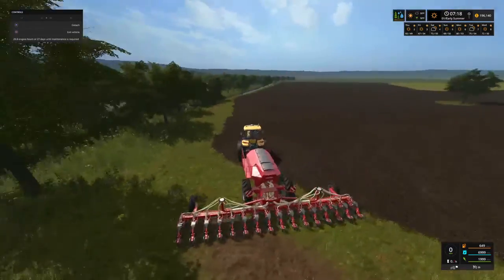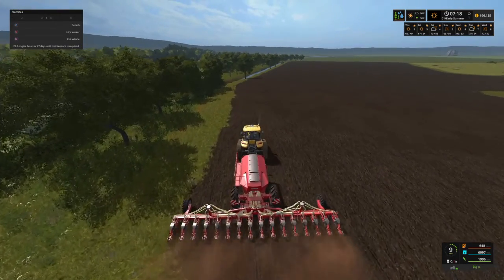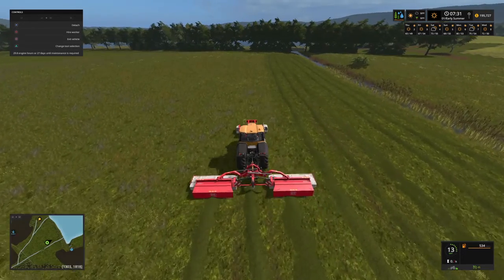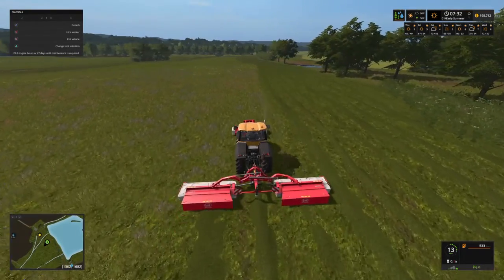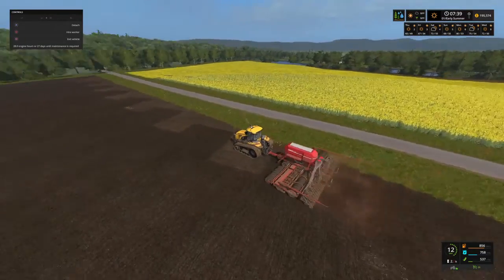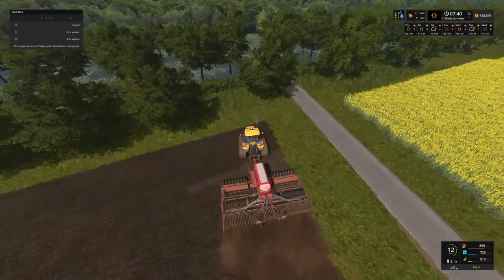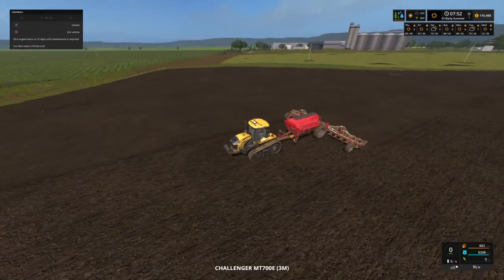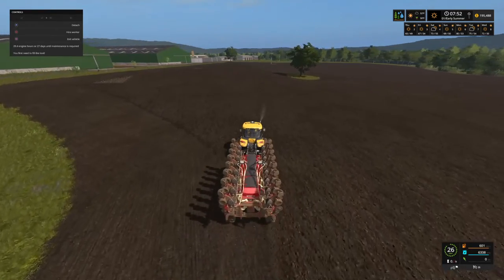Let's Play Farming Simulator 17 on PS4: AgroVation - Episode 1